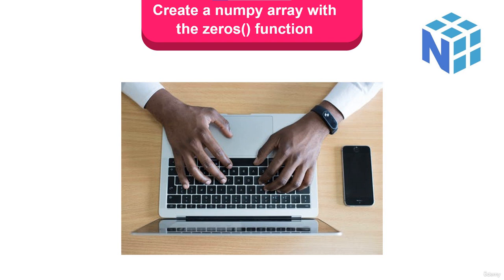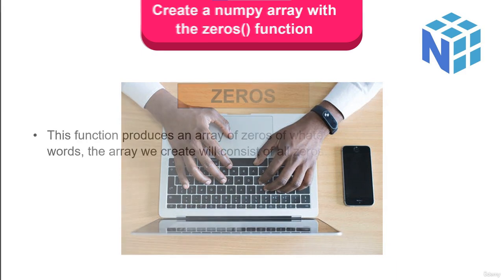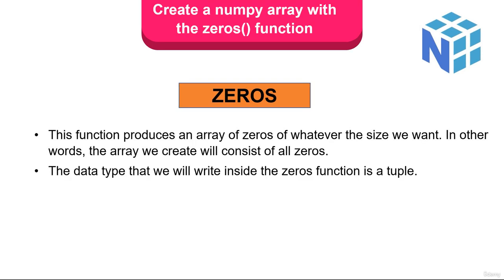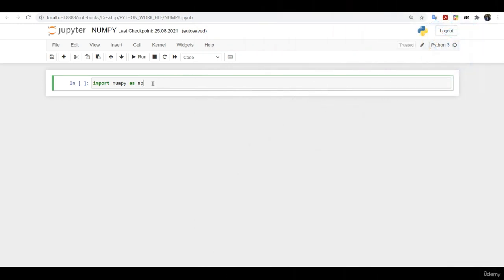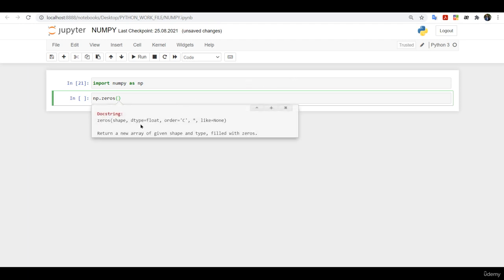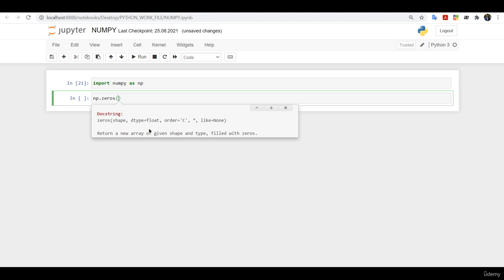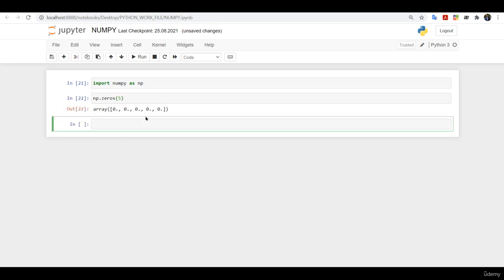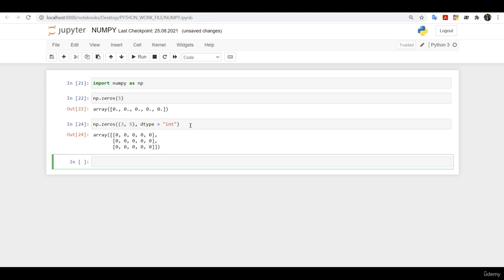3 2 Creating NumPy Array with Zeros Function